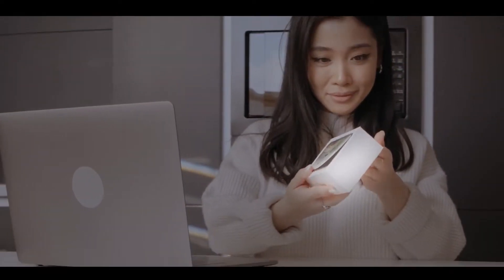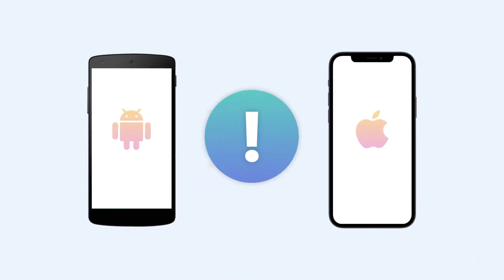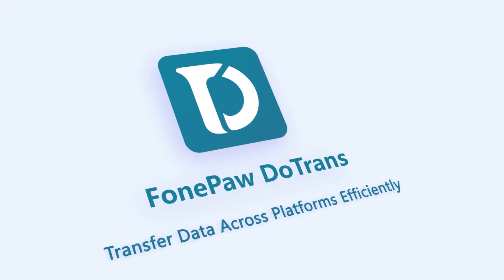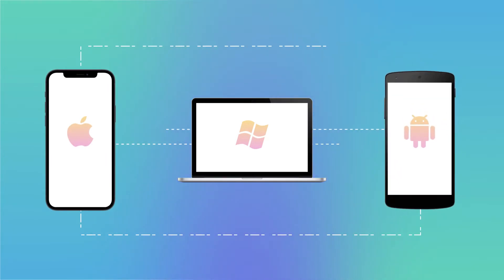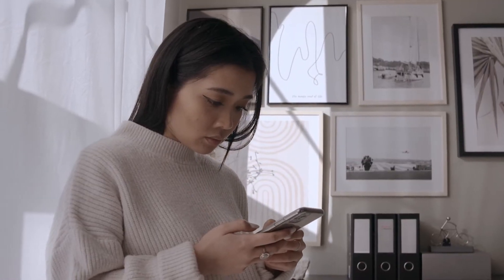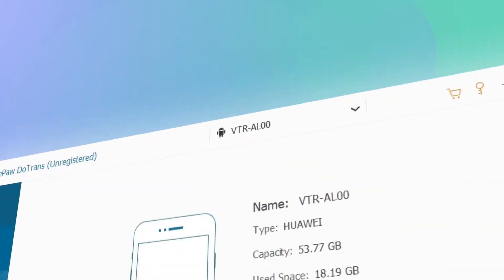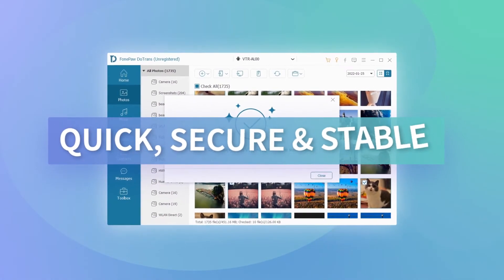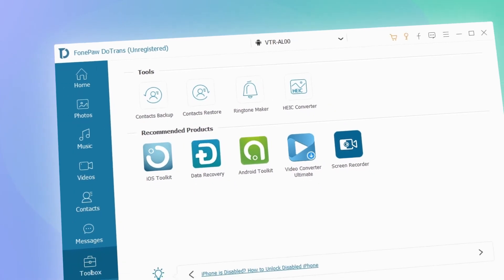FonePaw DoTrans - 使いやすいデータ転送ソフト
【FonePaw DoTrans】iPhoneをはじめWindows、Androidデバイスまで通用可能の全能ソフト。

🔥FonePaw DoTransを利用する理由は？🔥
 - iOS、Android、Windows PCの間でファイルを移動します。
 - HEIC画像を変換して転送でき、着信音を簡単に作成してスマホに入れられます。
 - iOS 14やAndroid 10に対応しています。

🔎 FonePawヒント
iPhoneの写真、画像をPCに転送する方法まとめ:

🙌 詳細については、ソーシャルメディアでVideoSoloを検索してください。